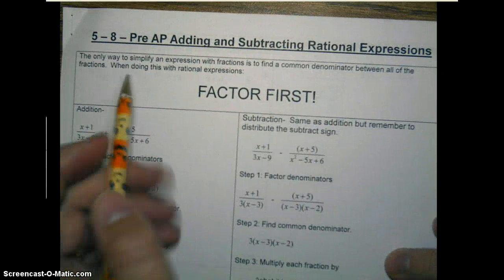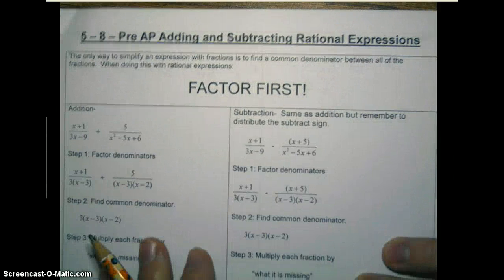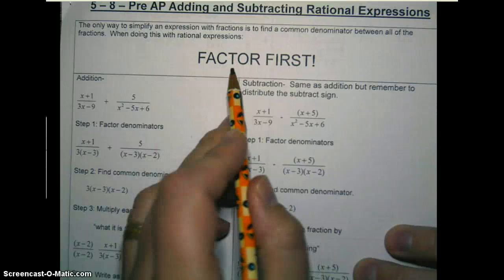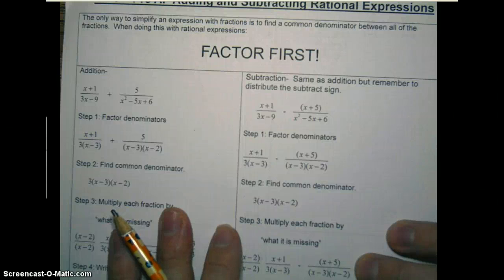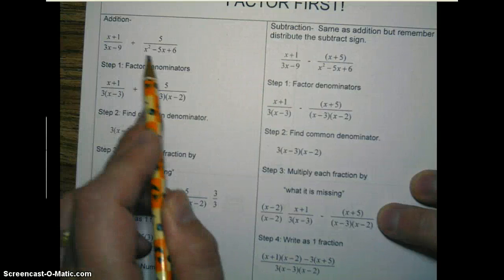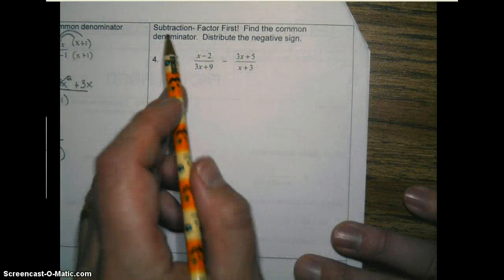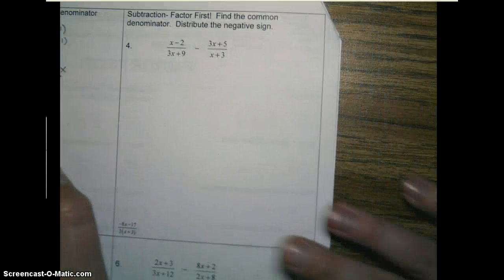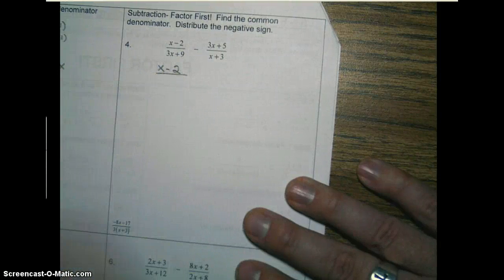Adding and Subtracting Rational Expressions